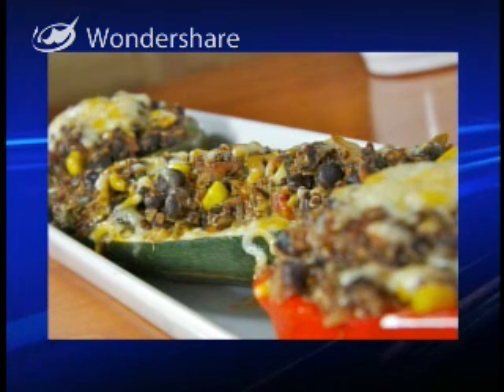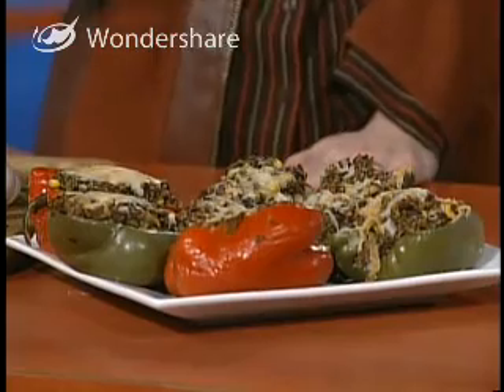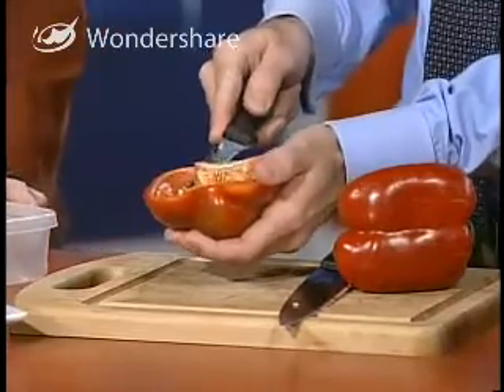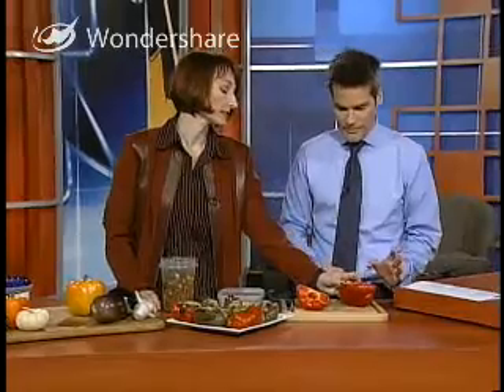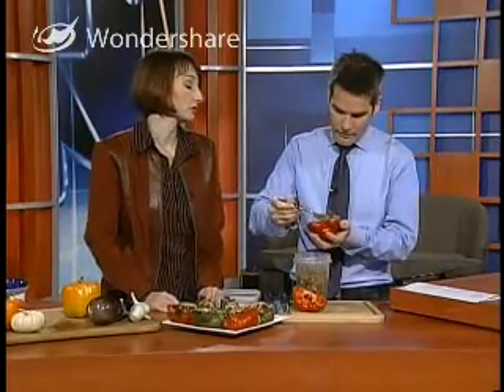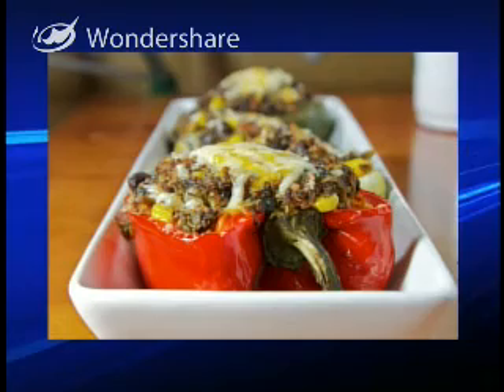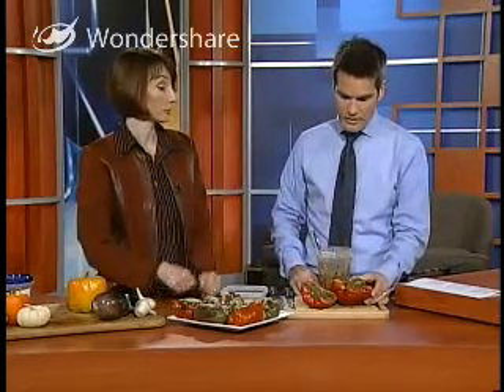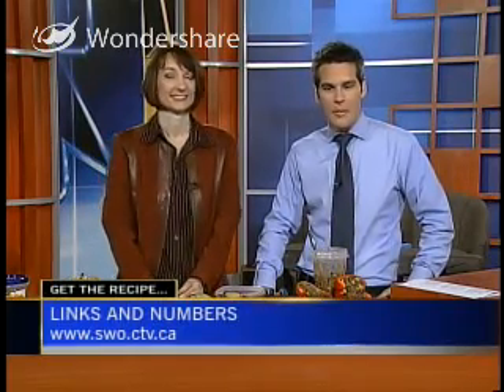Easy Quinoa-Stuffed Peppers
Charmian Christie, author of Christie's Corners, shows Kyle an unusual Thanksgiving dinner alternative using healthy autumn vegetables and protein-rich quinoa. They're easy, healthy and totally delicious.